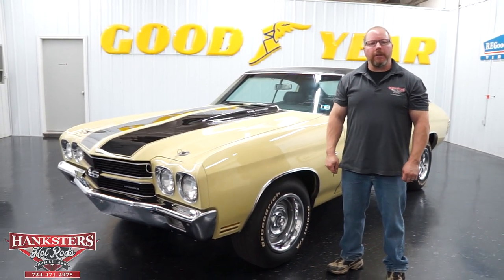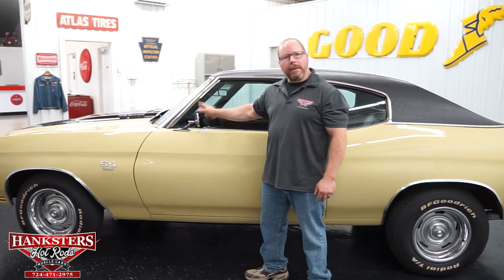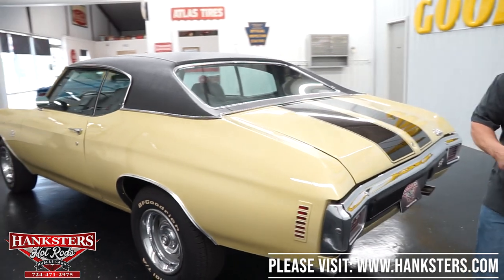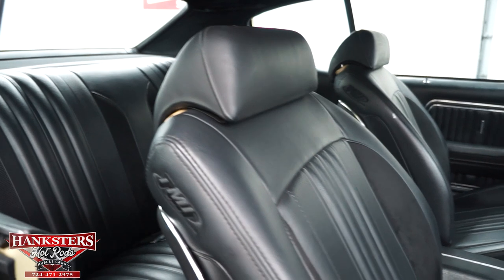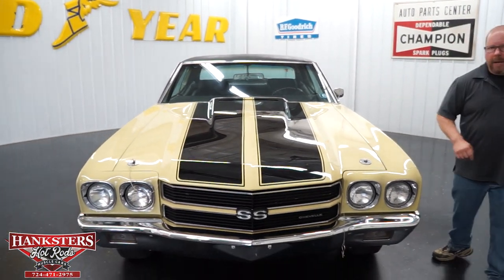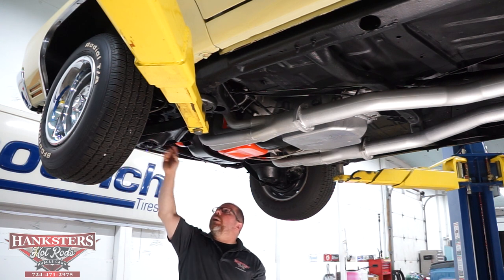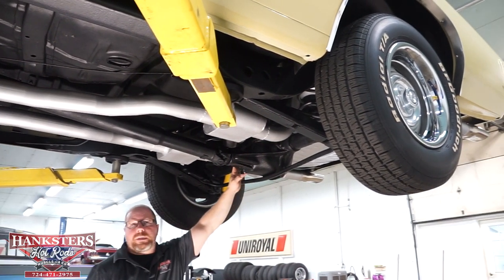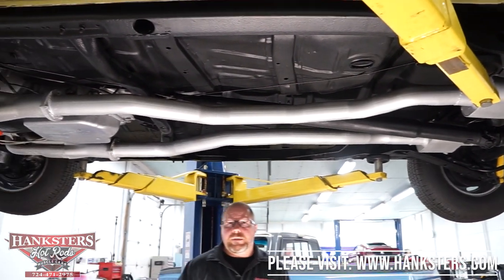1970 CHEVROLET CHEVELLE SS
~ASKING $59,900~

Power Brakes. Power Steering. 120mph Speedometer. 15 Inch Wheels. 3.23 Gear Ratio. 6-Blade Aluminum Cooling Fan. Accel 8mm Plug Wires. Black Carpeting. Black Dash. Black Door Panels. Black Headliner. Black Stripes. Black Vinyl Interior. Black Vinyl Top. Bright Wheel Lip Moldings. Center Console. Chrome Air Cleaner. Chrome Front and Rear Bumpers. Chrome Valve Covers. Correct Color. Driver Side Mirror. Dual Exhaust. Factory Instrumentation. Factory radio. Floor Shifter. Front Disc Brakes. Front Tires: 215/70/15. GM 12-Bolt Rear End. Gobi Beige Exterior. Holley 650 Carburetor. Hood Pins. Mechanical Fuel Pump. MSD Coil. MSD Distributor. Numbers Matching. Numbers Matching 396 cid BBC Engine. Oval Exhaust Tips. POSI Rear End. Rally Wheels w/ Beauty Rings & Center Caps. Rear Bench Seat. Rear Drum Brakes. Rear Tires: 235/70/15. Seat Belts. Stock Cast Intake. Stock Radiator. TMI Front Bucket Seats. Turbo 400 Automatic Transmission. Real SS.